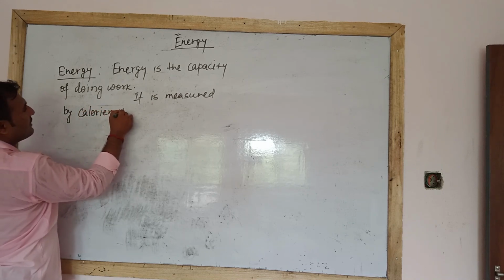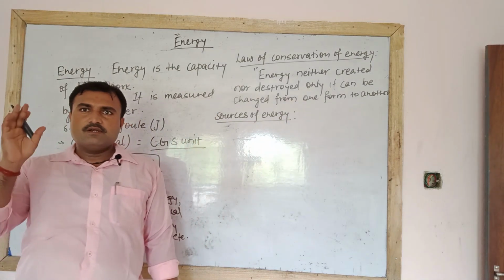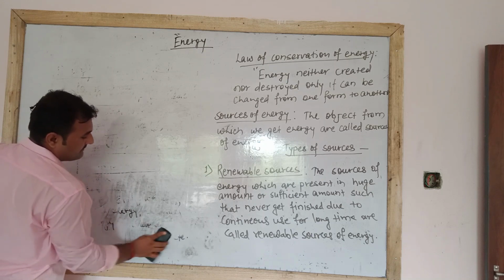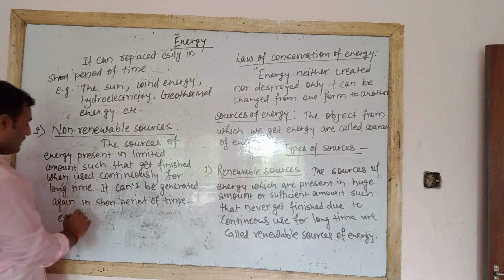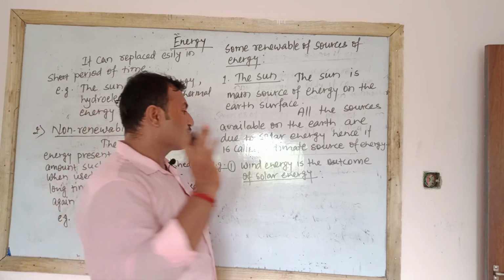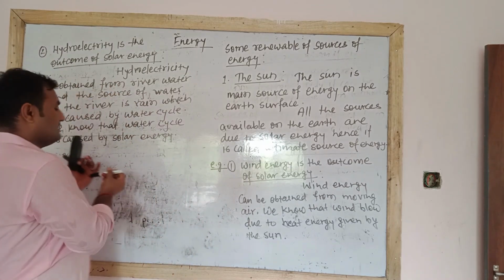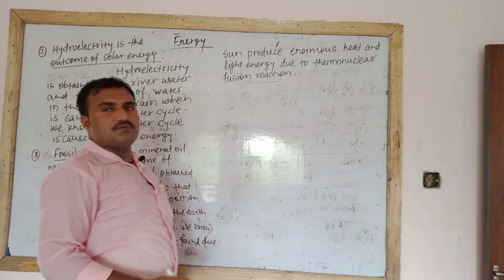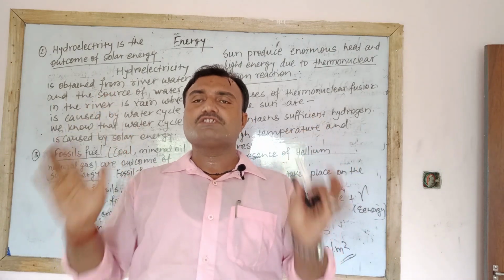Class 10 Science- Energy# NEB/ SEE# part -1#Renewable and non-renewable sources# SEE Science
Class 10 Science /SEE Science
energy# renewable and non-renewable sources of energy
Class 10 chapter 2 Energy